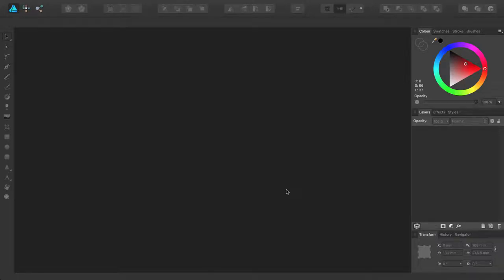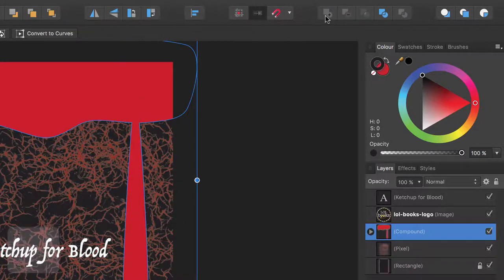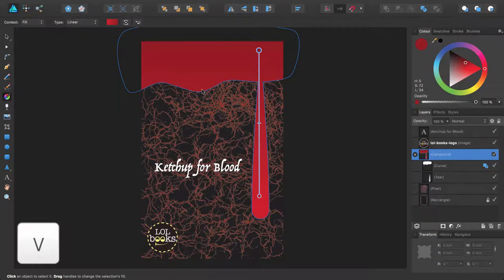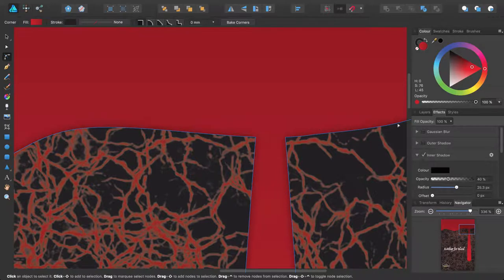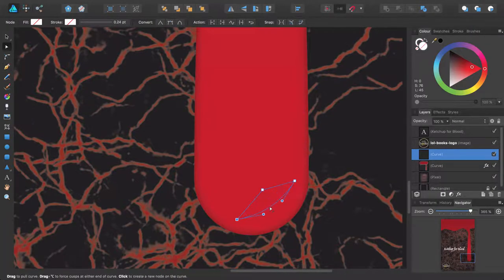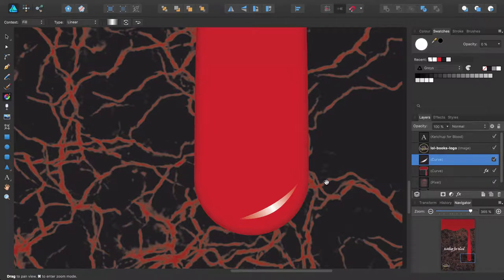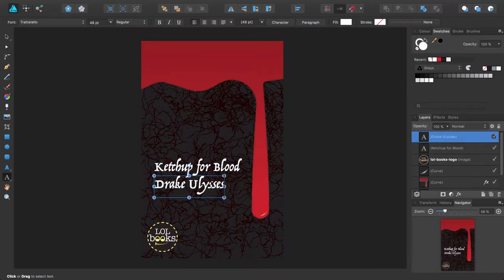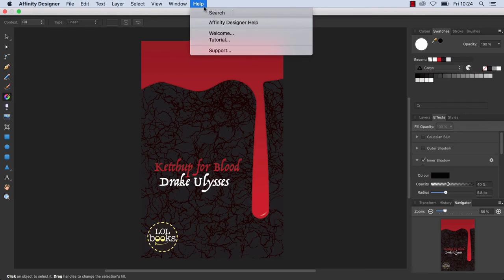Affinity Designer For Beginners Too